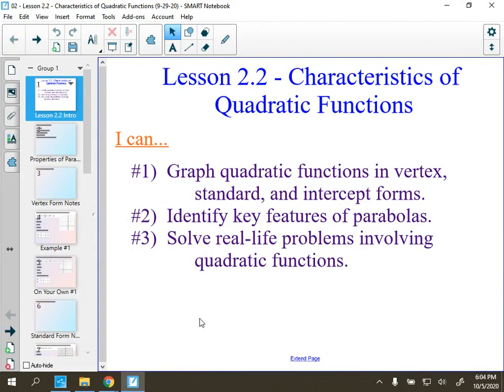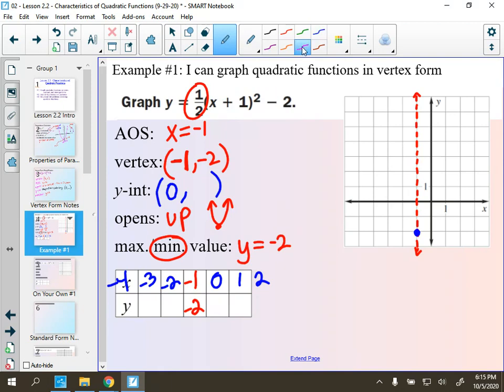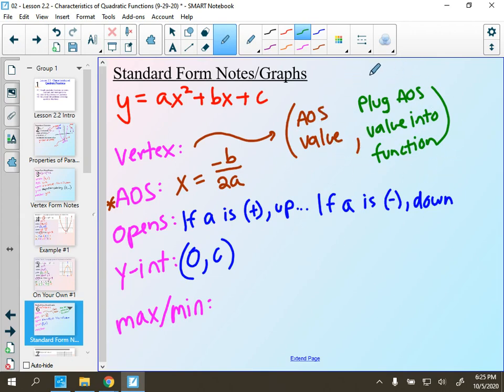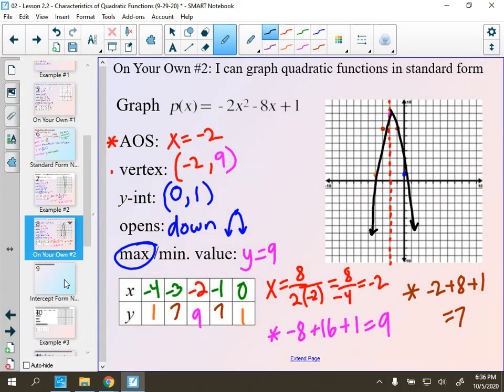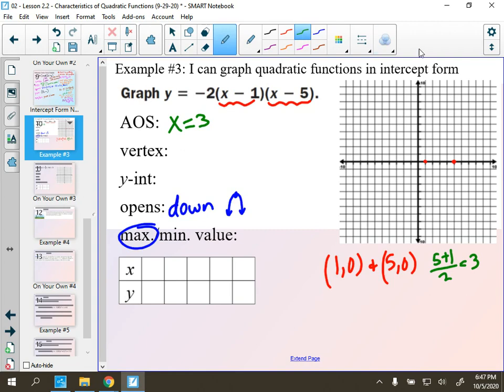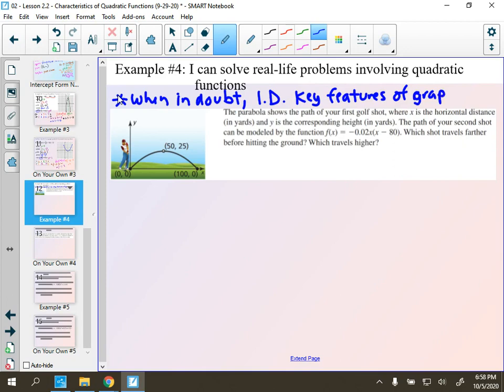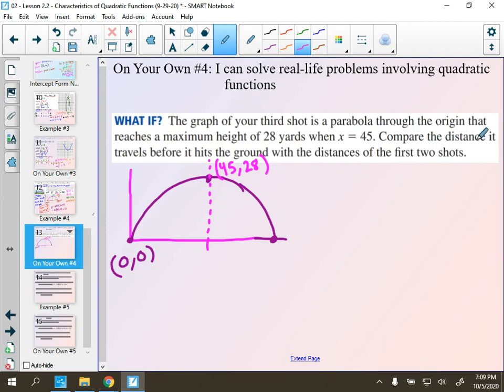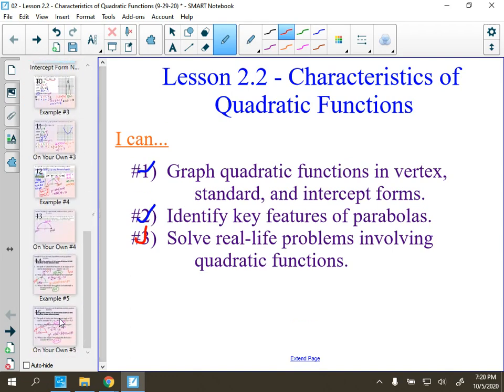Notes: Lesson 2.2 Characteristics of Quadratic Functions